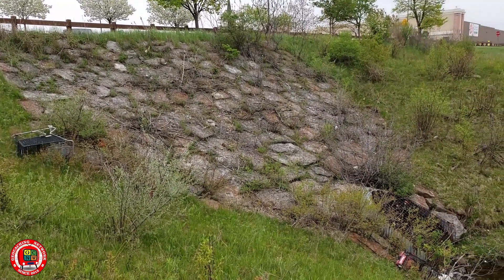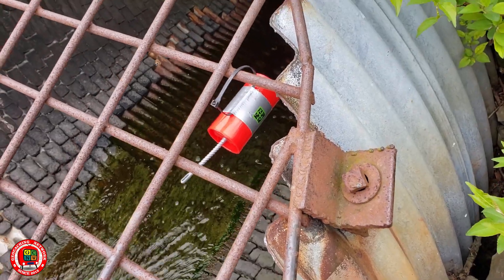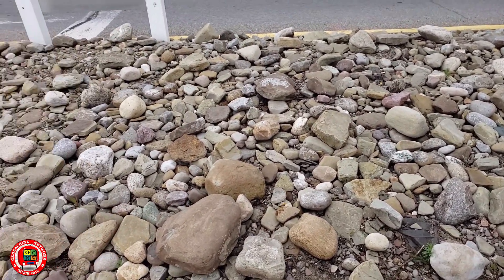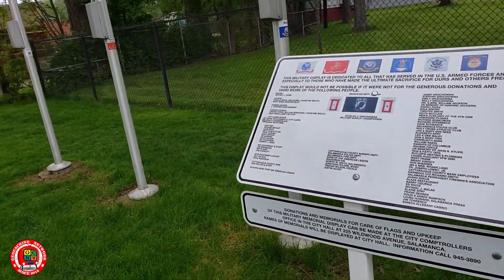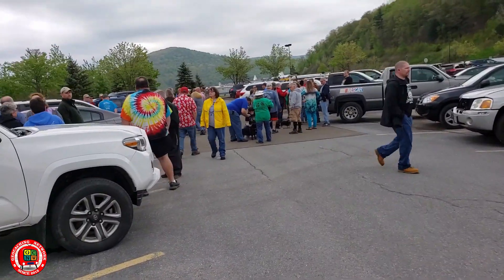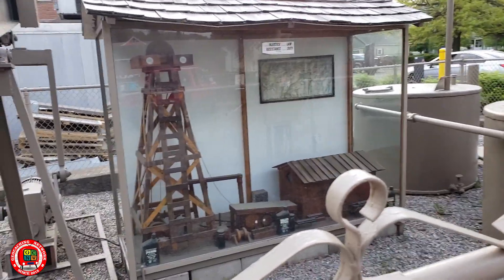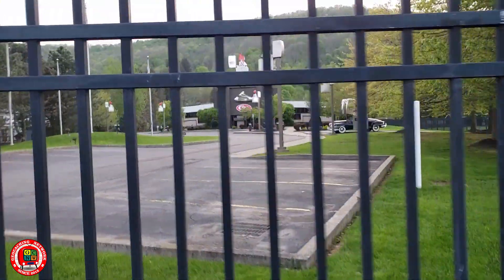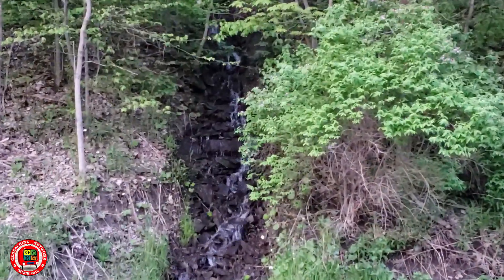ASPGB MEGA Road Trip Part 1 (GCNW)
Road trip  to ASPGB  Allegany State Park GeoBash Mega Event
in New York State  , This is part 1 the trip Down